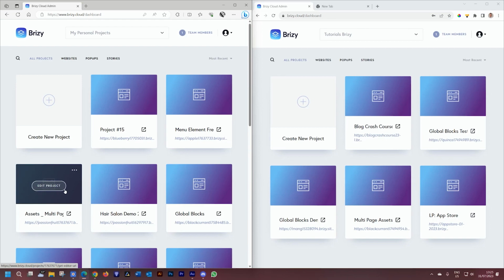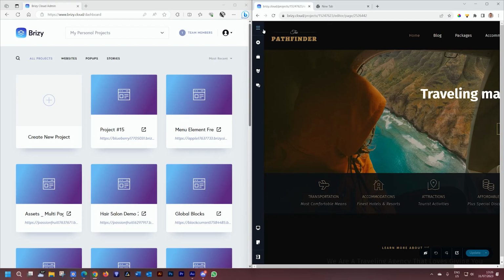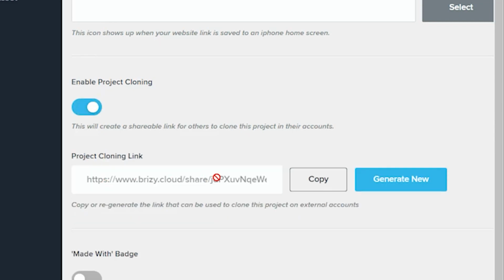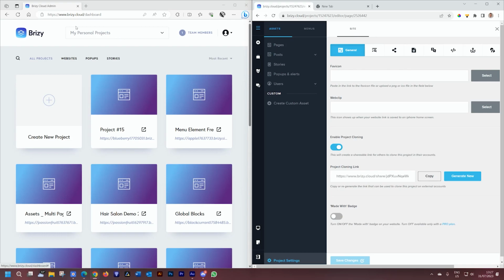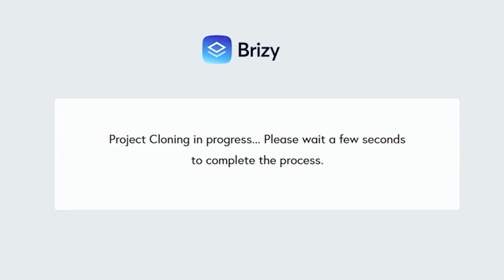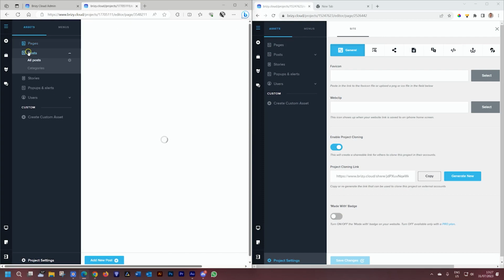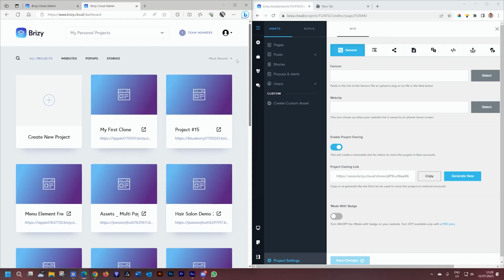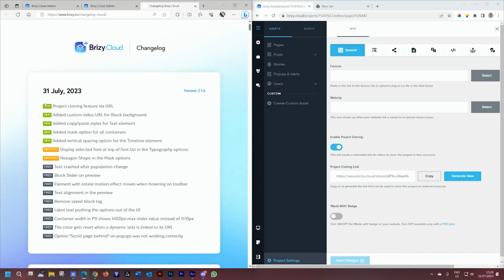Clone Entire Projects with URL in Brizy Cloud in under 15 seconds!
We proudly introduce cloning in our latest update. Enable your entire website in Brizy Cloud to be cloned, share the generated URL -- and then it's a matter of opening the URL in any browser, and Brizy will do the rest! Check out the video to see how easy this is cloning an entire 5-page website with blog posts and many images in less than 15 seconds!